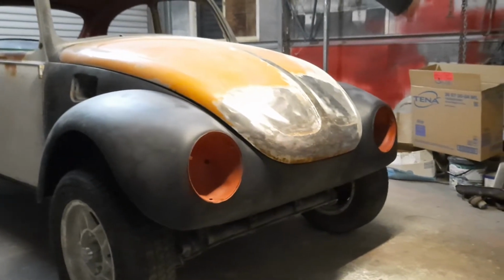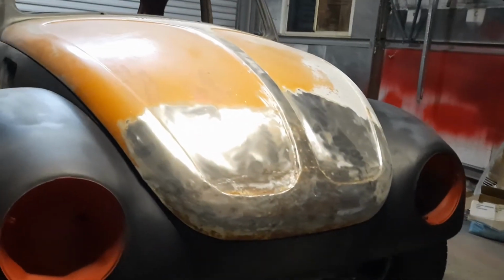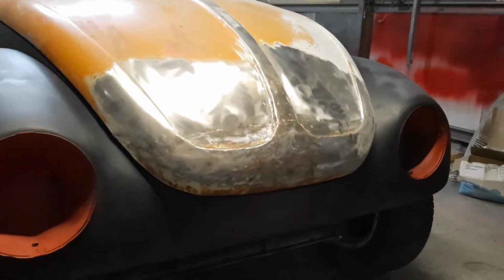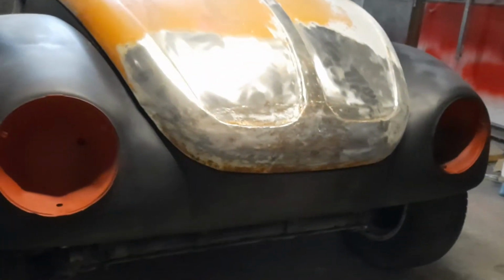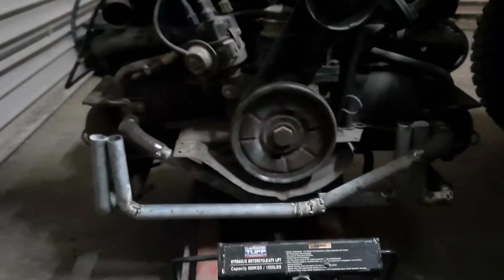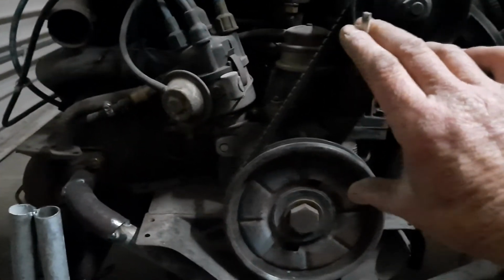Beetle/ Baja update number 11